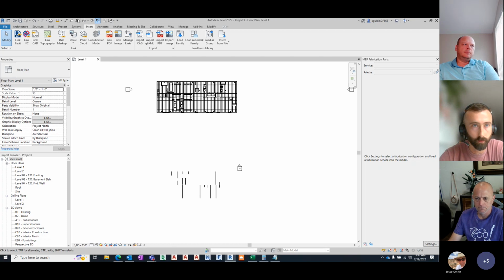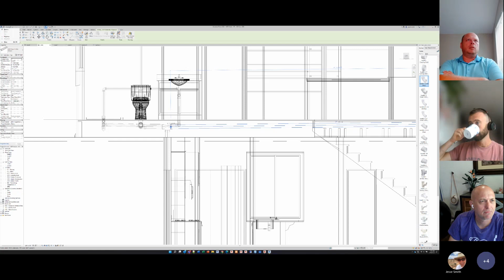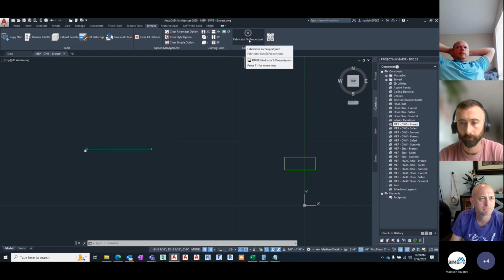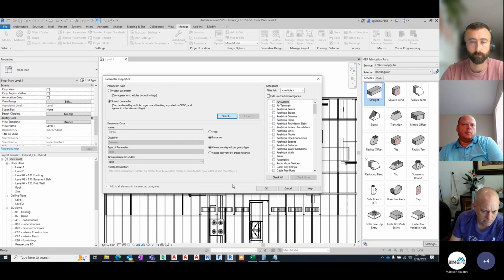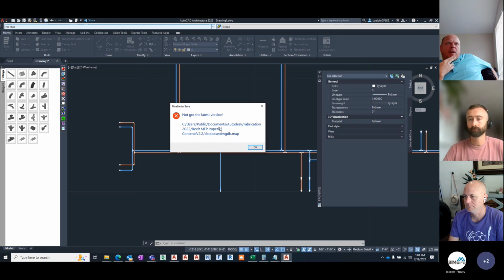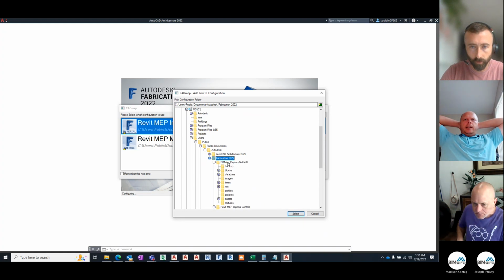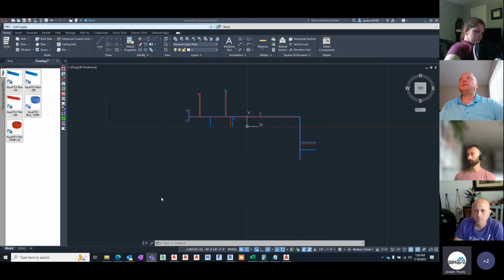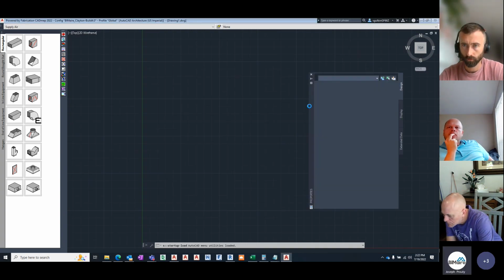Fabrication Training 2022-07-19 - Part 1